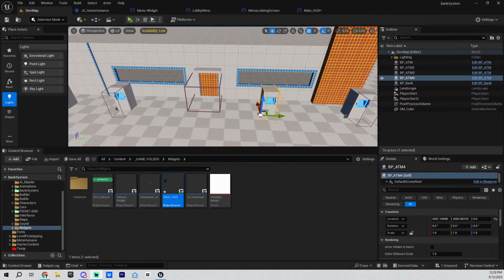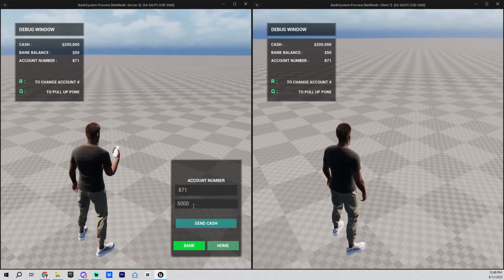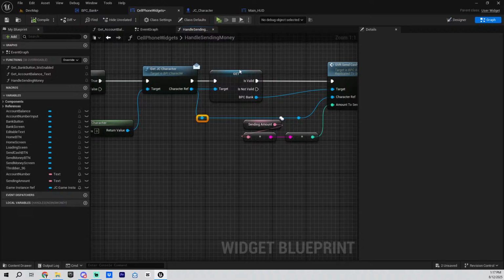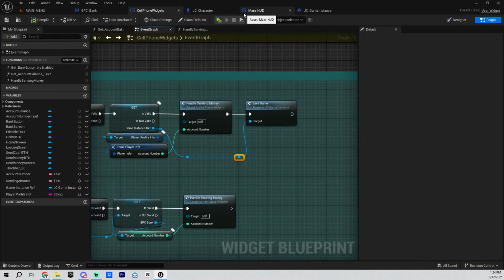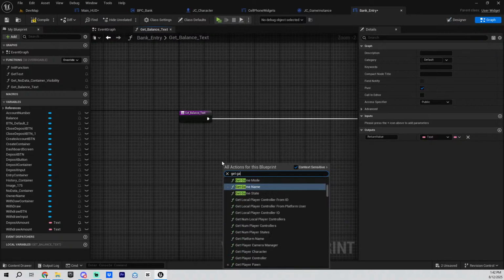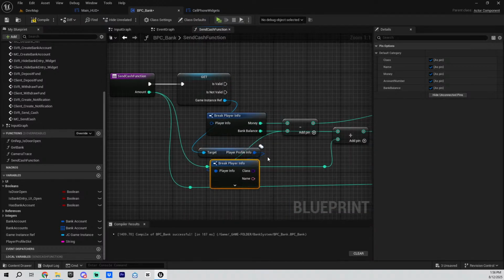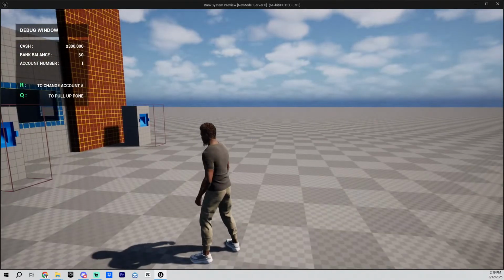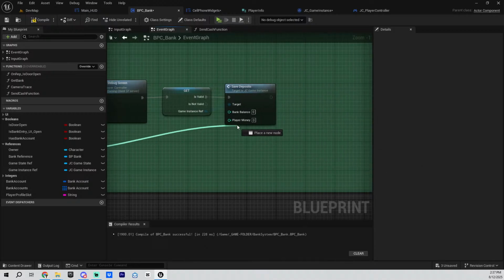Working on bank system for FAB